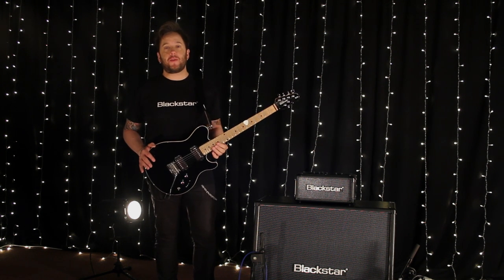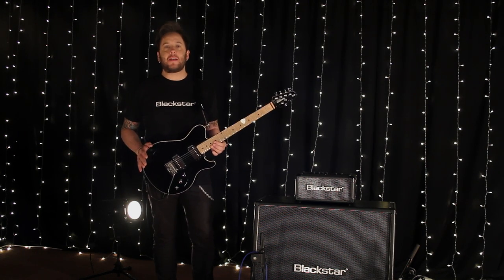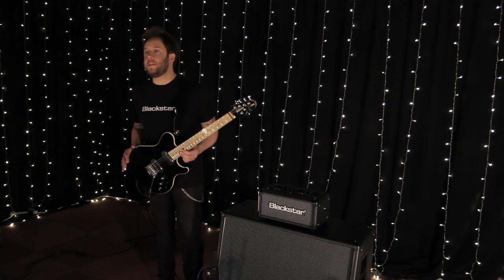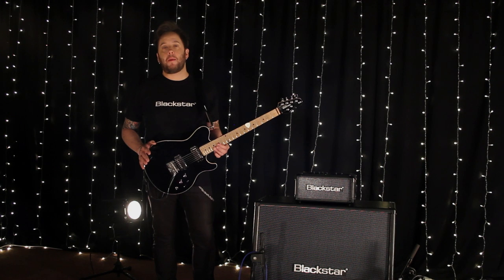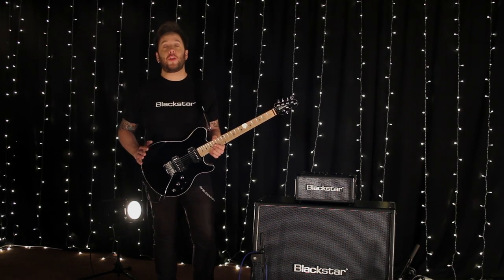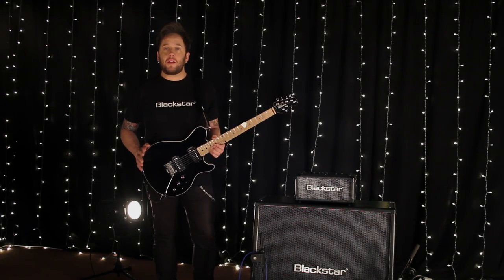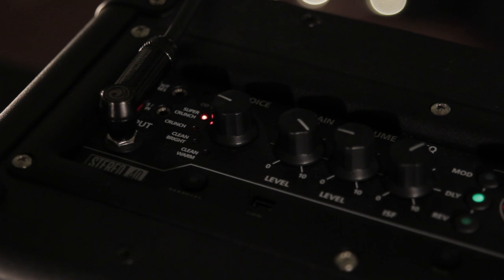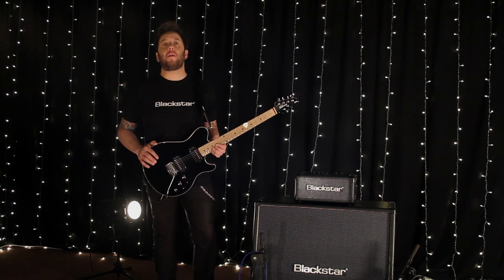ID:Core 40 head demo - Play:Better:Faster